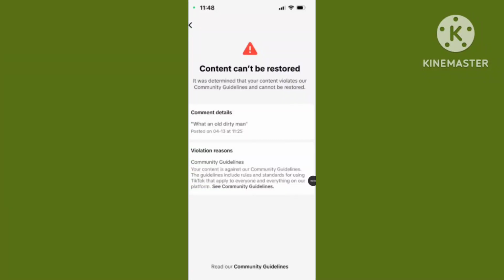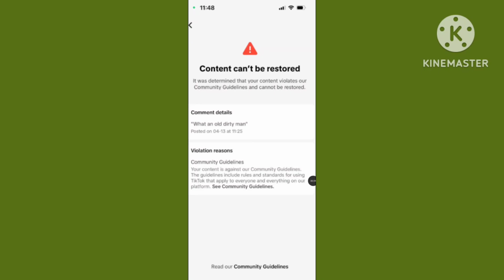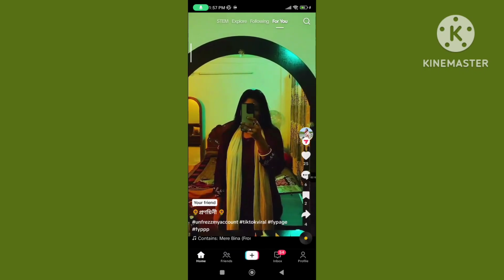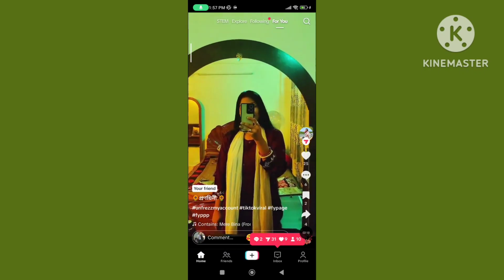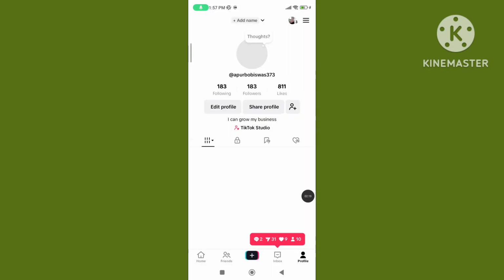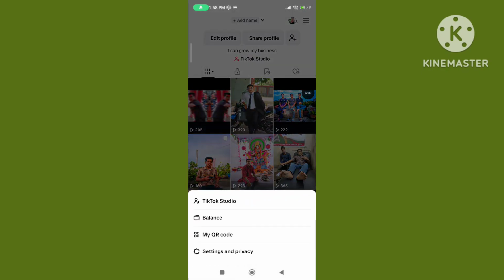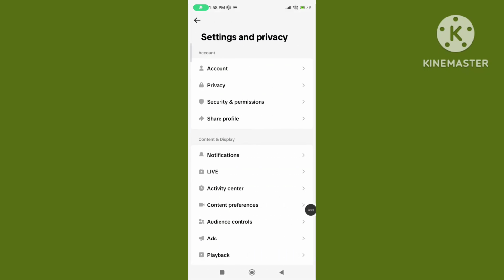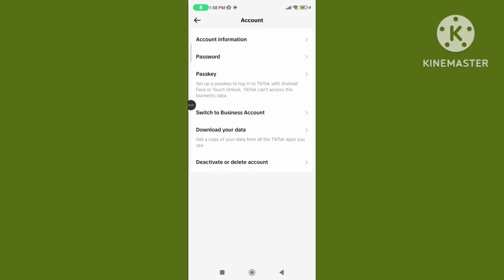TikTok Content Can't Be Restored | Remove Community Guidelines Strike TikTok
TikTok content can't be restored. Remove community guidelines Strike TikTok. TikTok video not eligible problem. Community guidelines warning remove. TikTok comment violation warning. Fix TikTok content can't be restored. Content can't be restored TikTok. Content can't be restored. Content can't be restored TikTok comments. TikTok restricted mode off korbo kivabe.